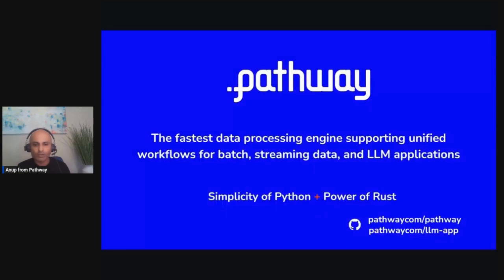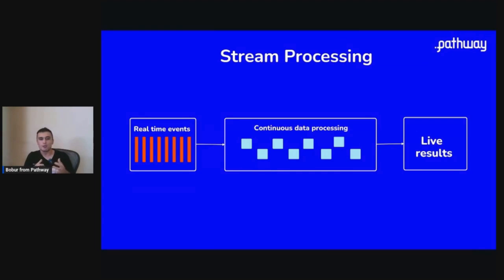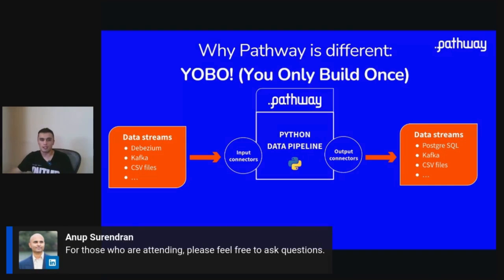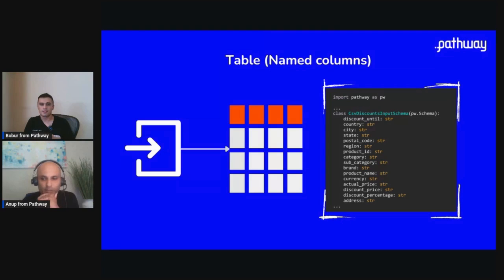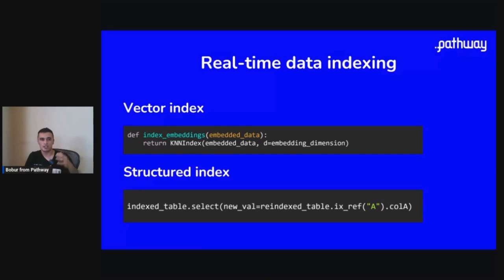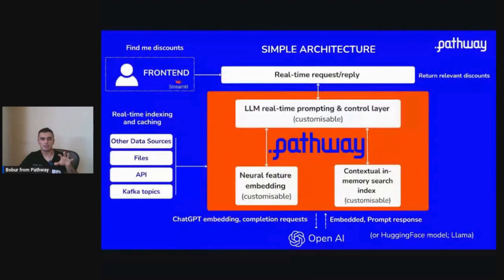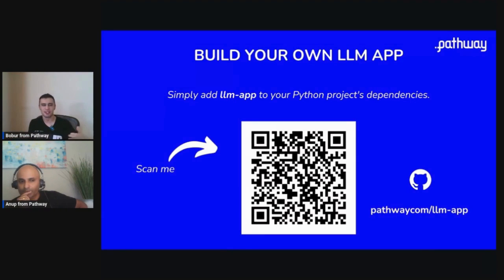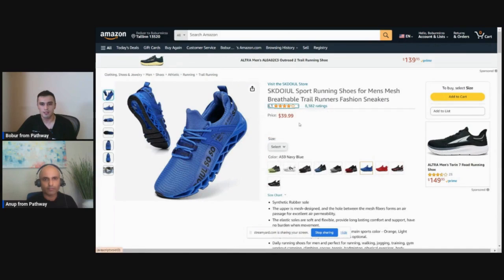Live Data Pro - Building a Unified Data Pipeline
LiveDataPro is a FREE online webinar series dedicated to professionals passionate about coding in Python, data engineering, machine learning, AI, building Large Language Model (LLM) apps, and real-time data integrations.